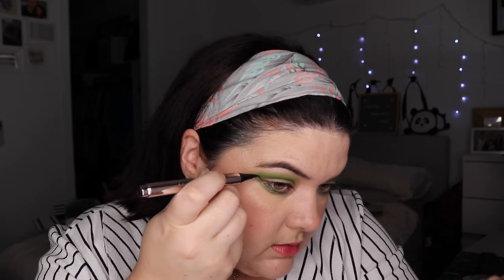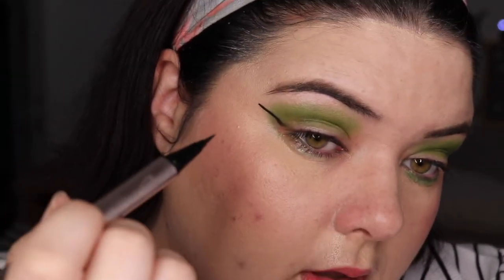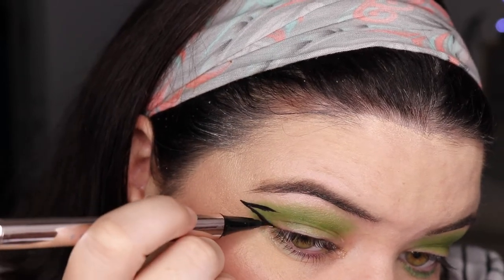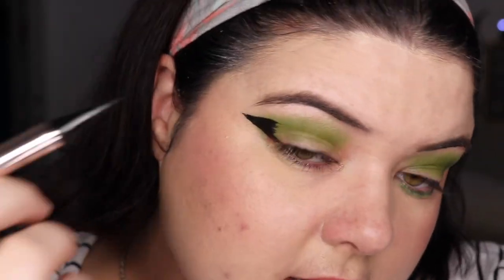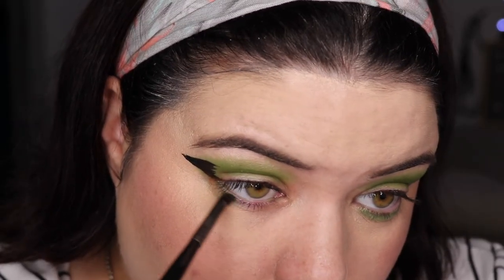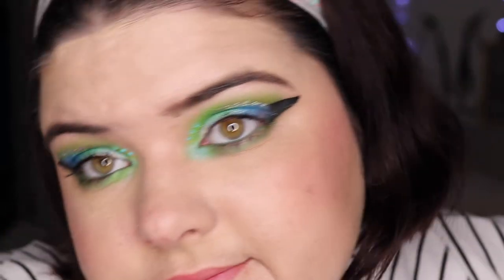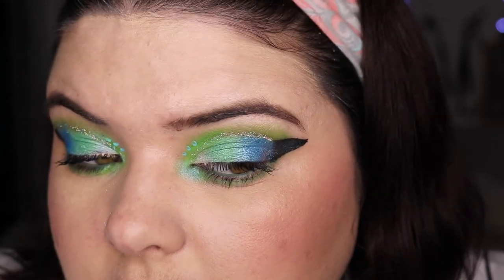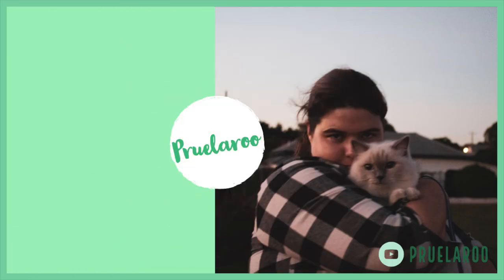Happy Birthday Annette!! | Collab Recreating Annette's Makeup Corner Look| pruelaroo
Happy Birthday Annette!! | Collab Recreating Annette's Makeup Corner Look|

Today I am bringing to you a collab with some of my lovely friends from the collabonation Paulina x blushtribe collab: and bringing you a multi collab of us all wising the lovely Annette a happy birthday and recreate one of her looks.

Make sure to go wish Annette Happy Birthday!!

The Look from Annette I am recreating is Look 1 in her Glaminatrix Sandra Rose 3 Looks Video

Would you like to watch me gush more about Annette? Check out the collab where she chose my shadows here:

What’s on my face:

Face:
Alpha H Sunscreen
Nars Velvet Matte Skin Tint in Ivory 0
ELF Cam Concealer in Medium Sand
Kevyn Aucoin Highlighter in Candlelight

Brows:
TooFaced Brow Quickie in Universal Brunette

Eyes:
Fenty Eye Primer
Certifeye Affinity 2 Palette
Fenty Flyliner
ABH Eye Primer
Urban Decay Disco Daydream Glitter Liner
Jeffree Star Liquid Lip in Tiffany
Colourpop Liner in Teaspoon

Set Up
Camera: Canon 80D
Lenses: Canon EF-S 18-55mm f3.5-5.6 STM
Mic: Rode NT-USB
Phone: IPhone X